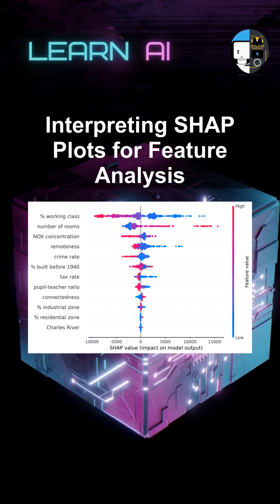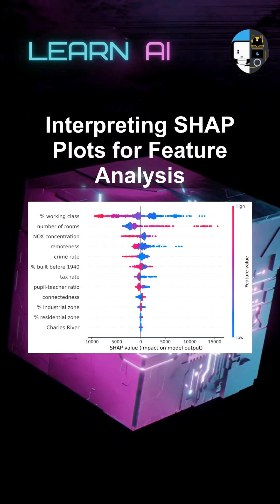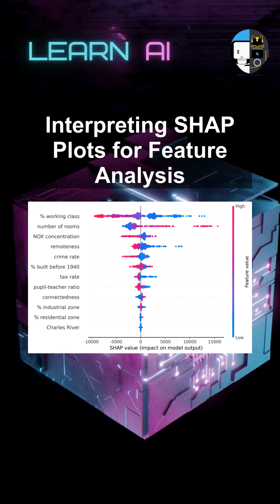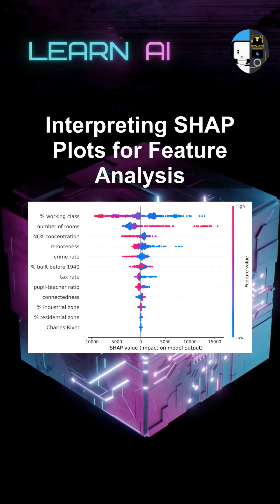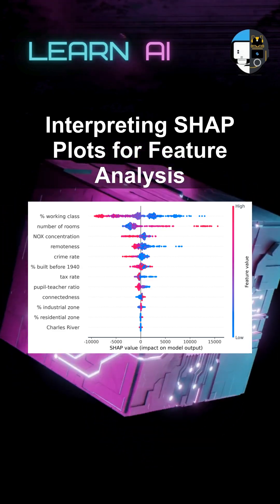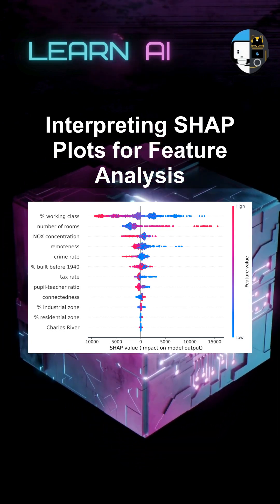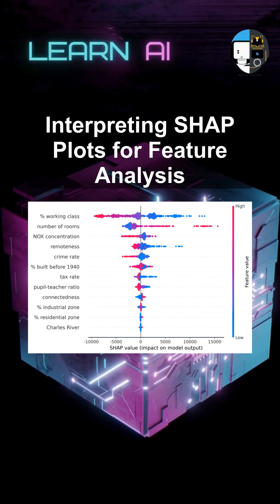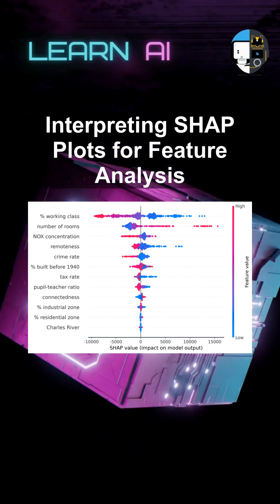Interpreting SHAP Plots for Feature Analysis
@genaiexp SHAP plots are a powerful tool for interpreting the contributions of individual features in a model's prediction. There are several types of SHAP plots, each serving a unique purpose. The most common is the SHAP summary plot, which provides a high-level overview of feature importance. In a summary plot, each dot represents a SHAP value for a feature at a specific instance, with color indicating the feature value. The position along the x-axis shows the impact on the model's output. A well-spread summary plot signifies diverse feature contributions, whereas clusters indicate specific patterns. Another valuable plot is the dependence plot, which shows the relationship between a feature and the model's output, accounting for interactions with other features. This plot is useful for identifying non-linear relationships and interactions between features. By analyzing these plots, you can extract actionable insights into which features drive your model's predictions and how they interact. For instance, in a healthcare model, a dependence plot might reveal how age and blood pressure interact to influence disease risk. Such insights are crucial for refining models and making informed decisions based on their predictions.